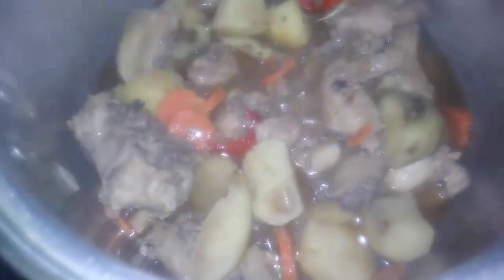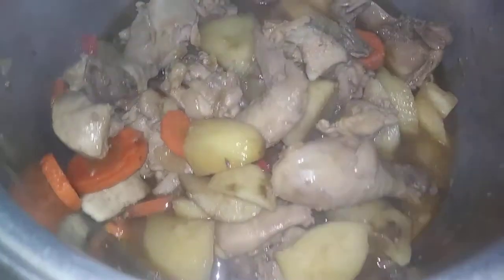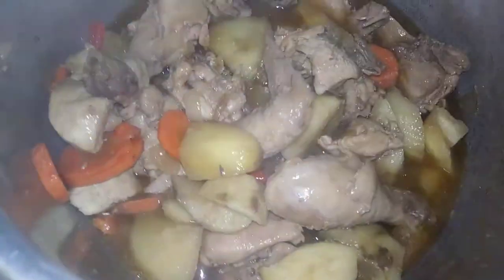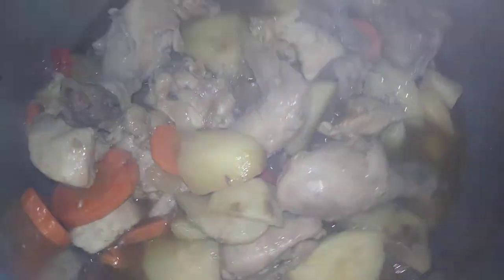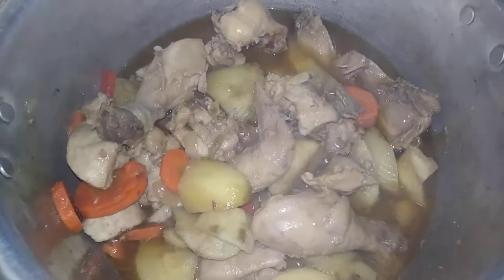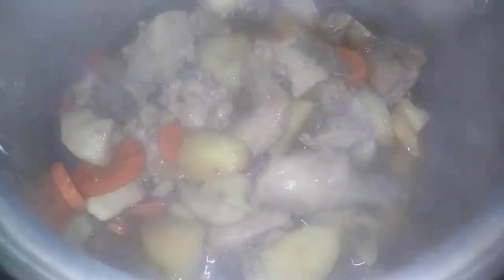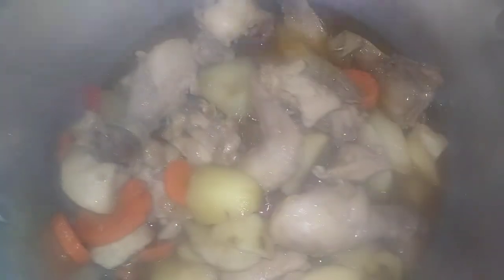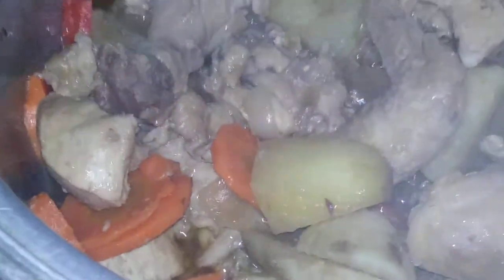MY HOMEMADE CHICKEN APRITADA..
Home made APRITADA
To God be the Glory and God Bless!